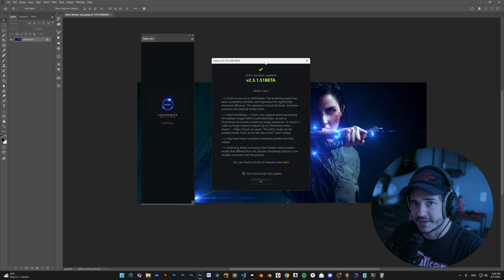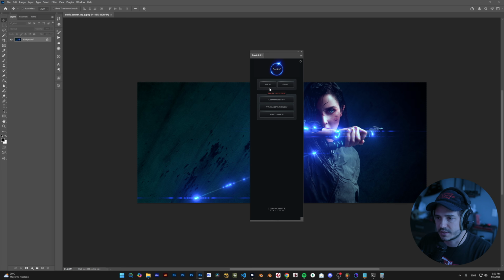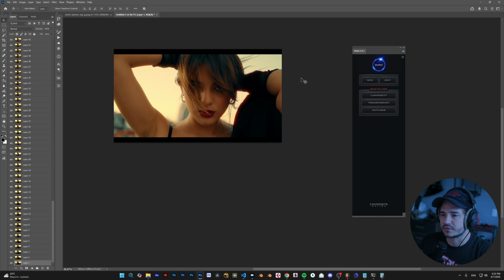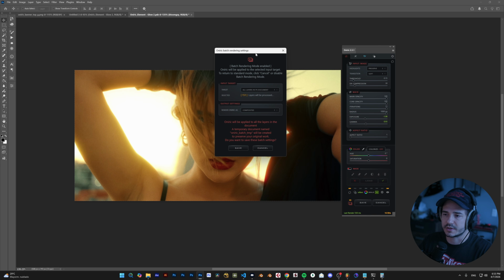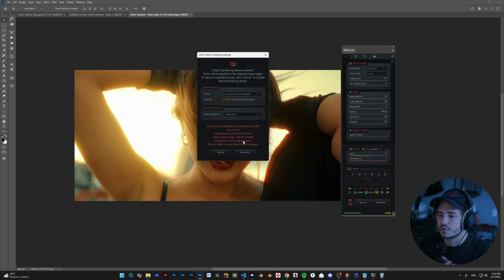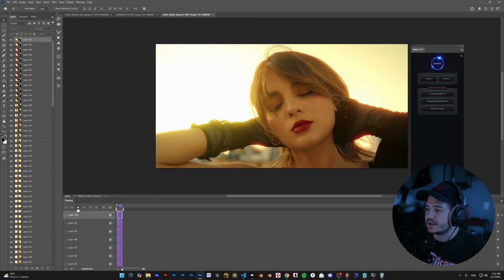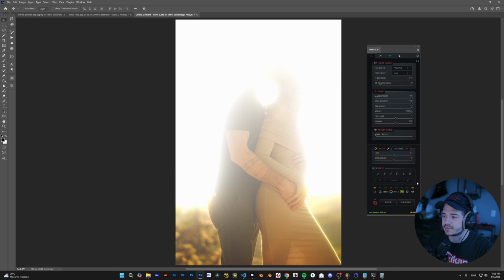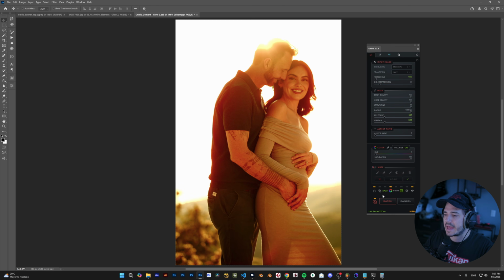Photoshop glow plugin Oniric new Batch Rendering Mode!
What’s New in Oniric 2.3.1.51?

- Batch rendering mode: Render video frames and a bunch of images inside a folder.
- 200++% rendering speed!
- Small bug fixes and improvements.

Version: Oniric 2.3.1.51 (UXP)
Works with: Adobe Photoshop
Developed by Mario OM
be.net/molvera3

Made by artists, for artists.
Create glows like never before